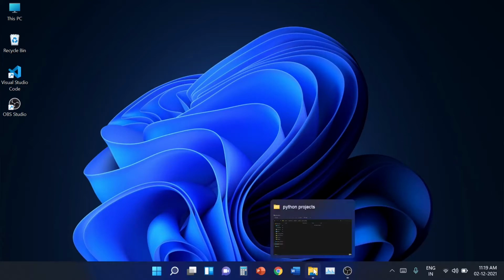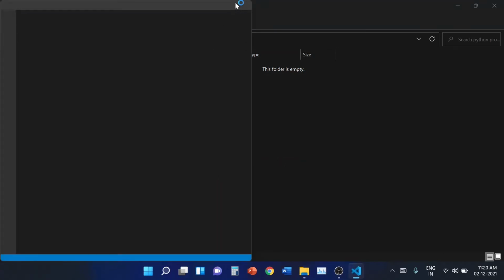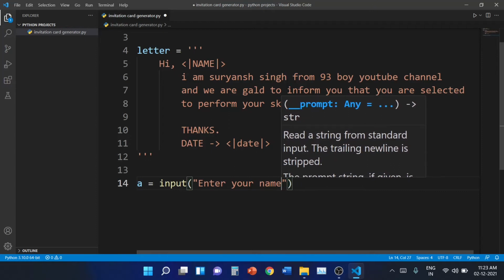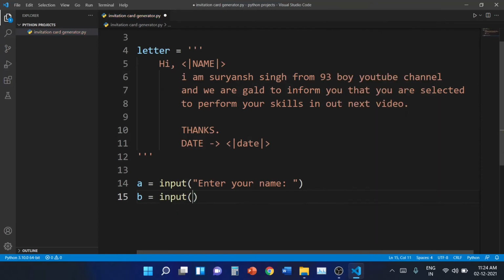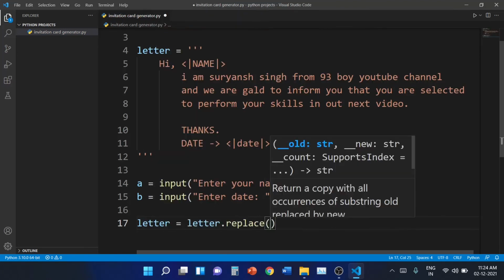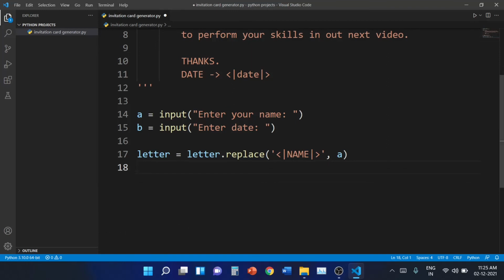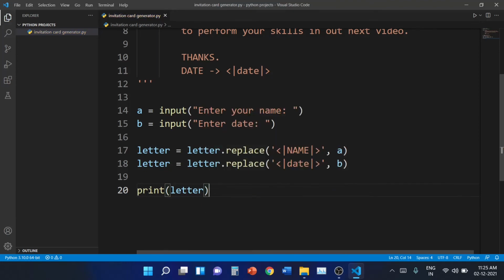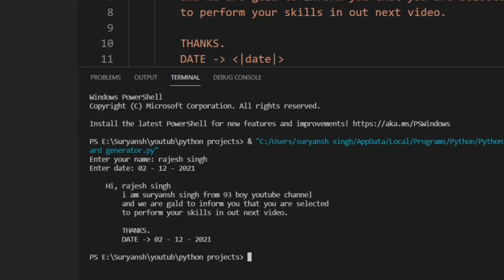Making a automatic invitation card generator in python || python projects || in english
🌟 URON CODES 🌟 – Your Ultimate Coding Companion! 🚀

Welcome to URON CODES! Whether you're a coding pro or a beginner, we’ve got everything you need to boost your skills and spark your creativity. Dive into the world of programming with us and let’s make coding exciting! 🎉

🔹 What We Offer:

🔥 In-Depth Tutorials 📚: From Python 🐍 to WebDev⚡ and beyond, we’ve got you covered!

🔧 Hands-On Projects 🛠️: Build cool apps and real-world solutions.

💡 Coding Tips & Tricks: Unlock shortcuts, best practices, and expert insights.

🎥 Live Coding Sessions: Join the fun and get your questions answered in real time!

Ready to transform your coding skills and unleash your potential? 💻✨🚀

TAGS

TAGS (IGNORE) --